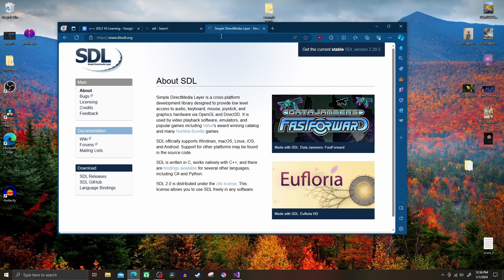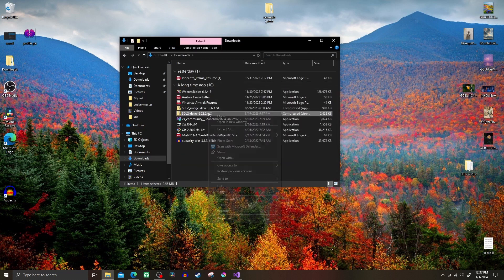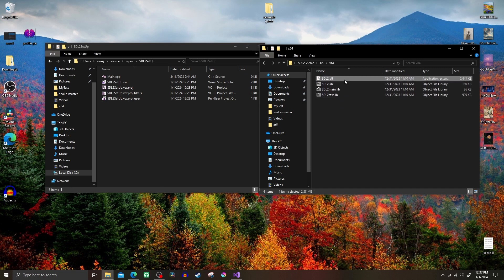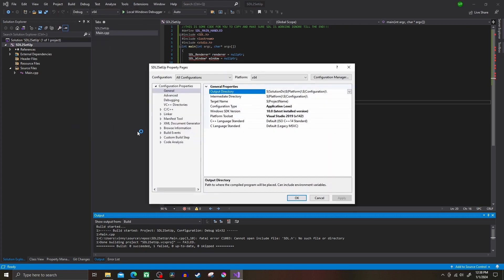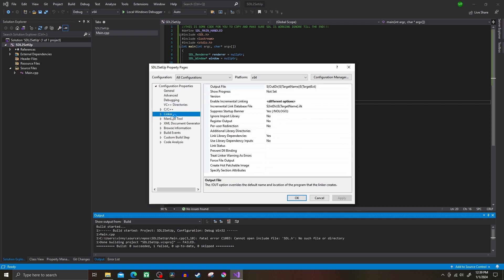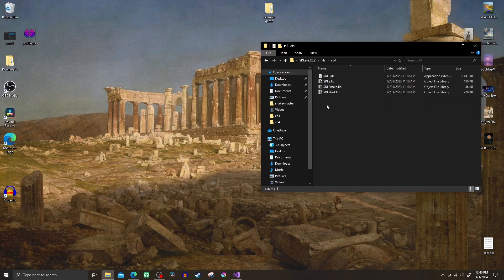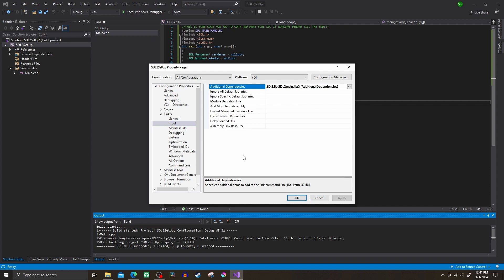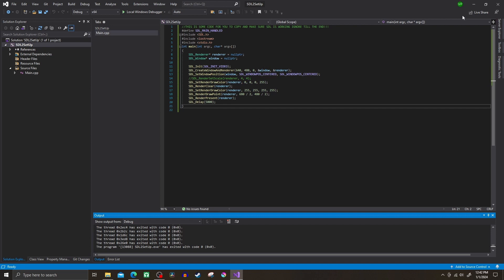Setting Up SDL2 With Visual Studio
This is a tutorial video showing how to get SDL2 working with visual studio as well as two small fixes for code not running even when it should.